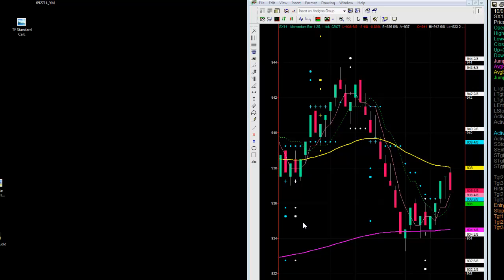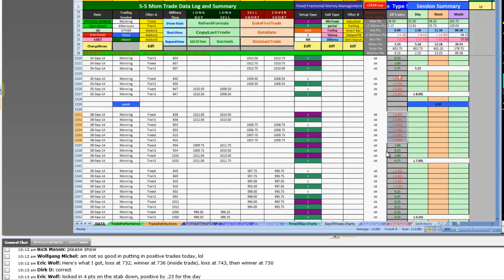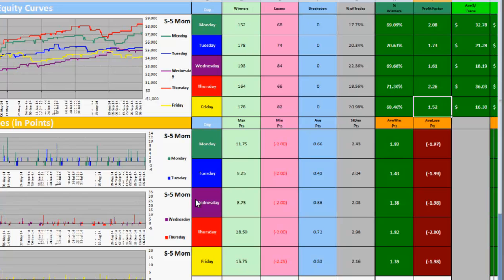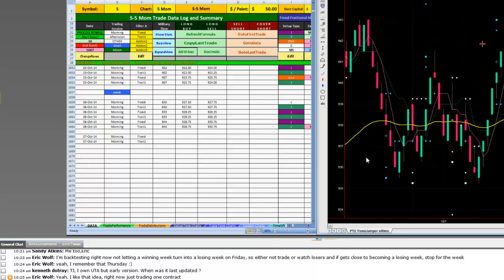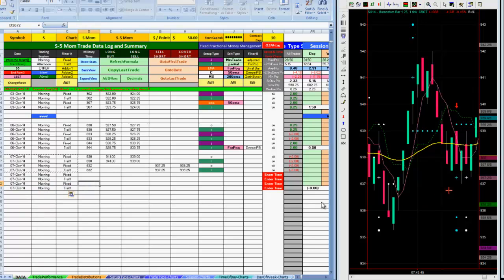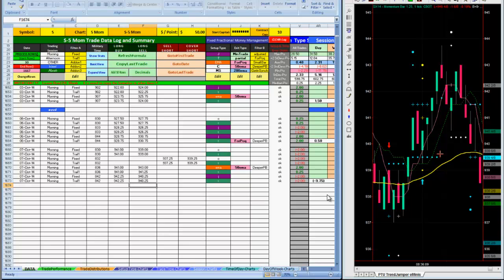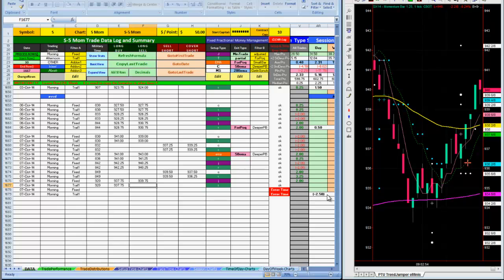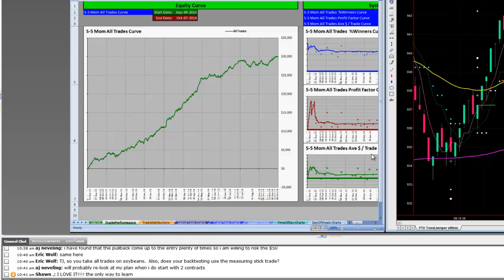How to Backtest Trend Jumper with the UTA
Today in the live trade room, Troy shows you how to backtest any market.  He uses Soybeans from todays session.  It started out rough with 2 losses in a row, but went on to win the session, while we were live!  He gives you some of the best advice on how to become a successful trader.  It is a must watch for everyone.
I will also attach a link for the free UTA spreadsheet he is showing.  It only works on excel 2003 and 2007, so you will need to get an old copy from ebay or amazon.  It is well worth it.
NetPicks Services are offered for educational and informational purposes only and should NOT be construed as a securities-related offer or solicitation or be relied upon as personalized investment advice. We are not financial advisors and cannot give personalized advice. There is a risk of loss in all trading, and you may lose some or all of your original investment. Results presented are not typical.